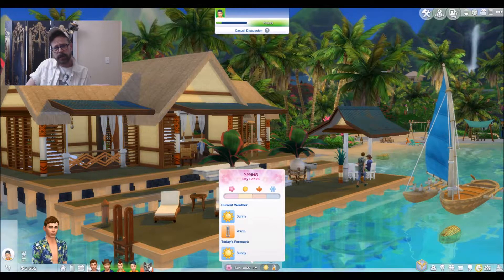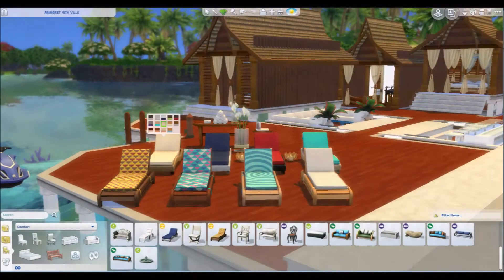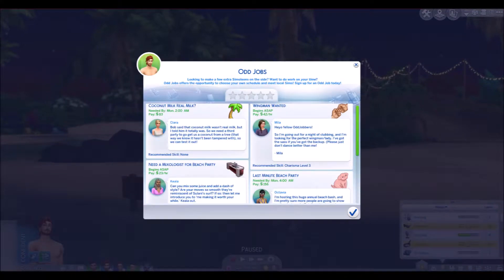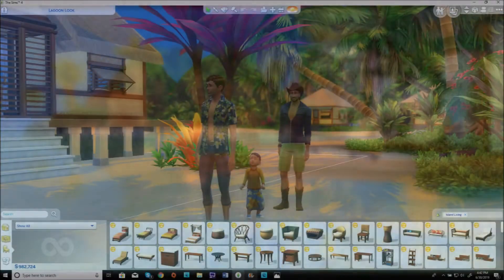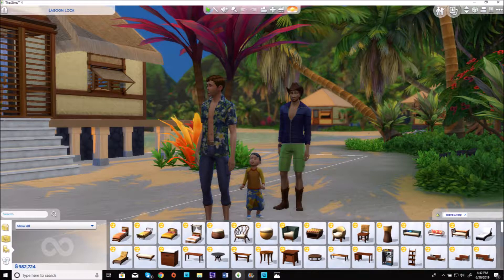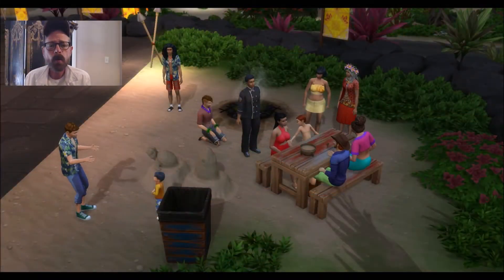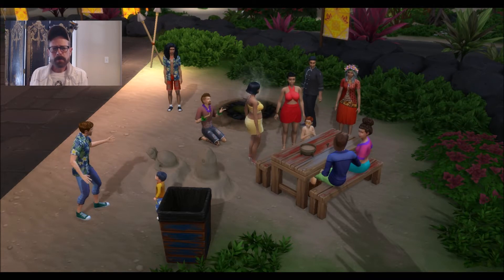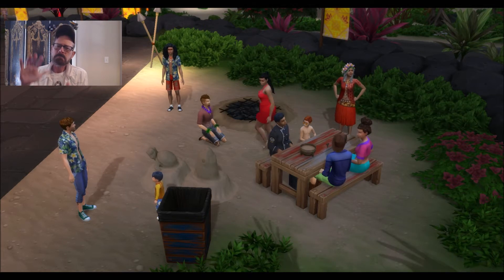The Two Minute Island Living Review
A review designed for upload to Twitter with a straight to the point view of the pack and conclusion after using the pack for nearly two weeks to build and play.